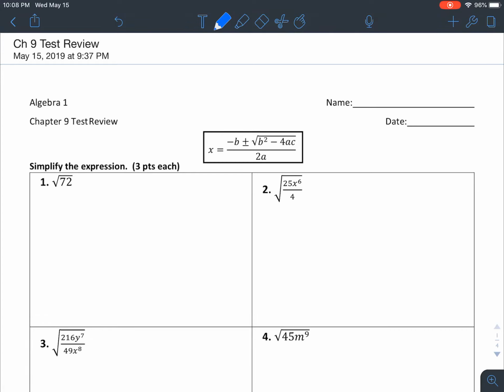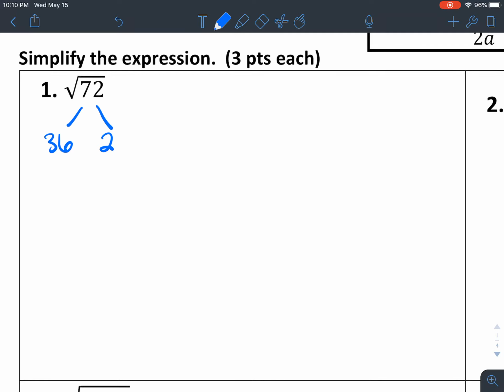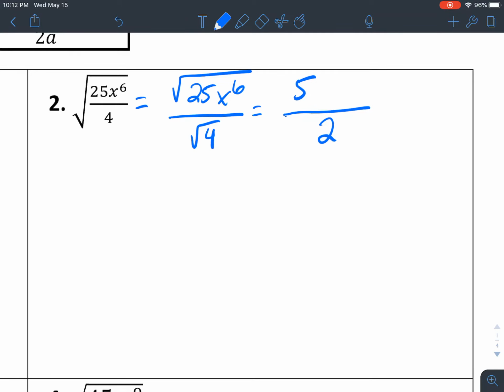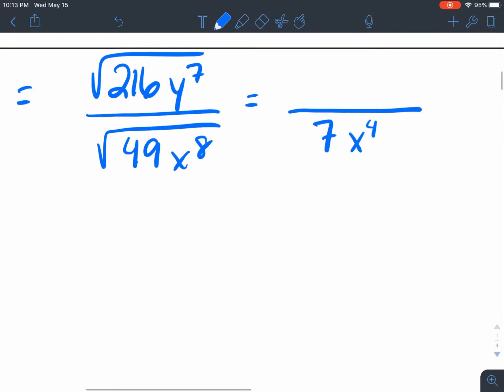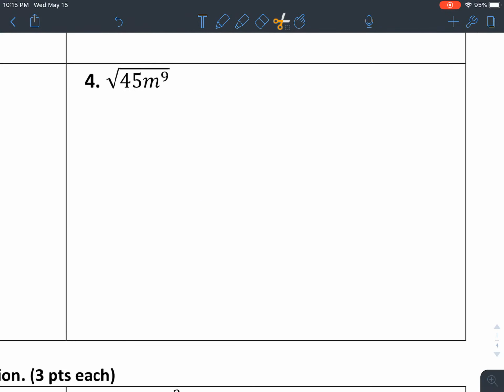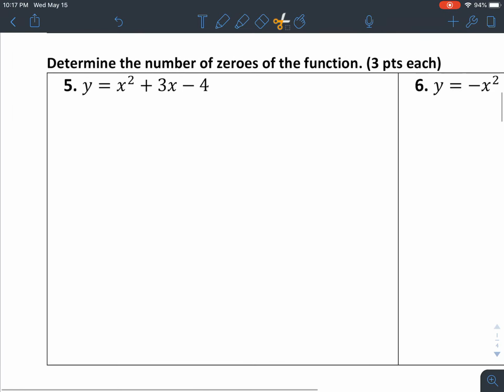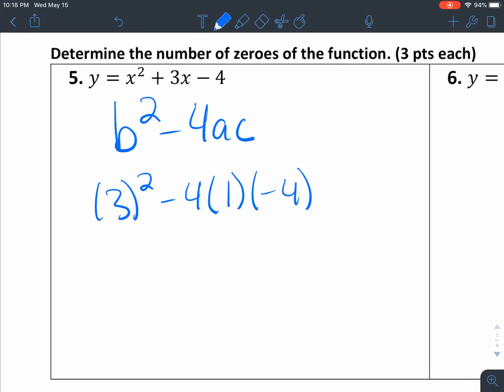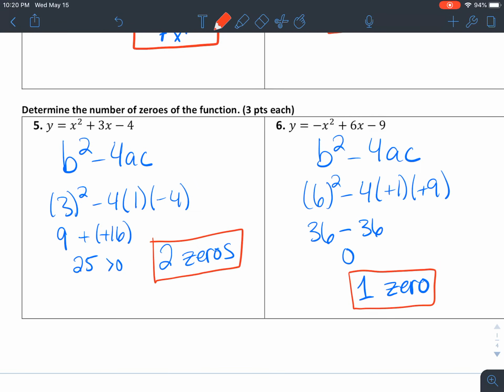Algebra 1 Ch 9 Test Review Page 1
Video walkthrough of Page 1 of the test review for Chapter 9 in Algebra 1.